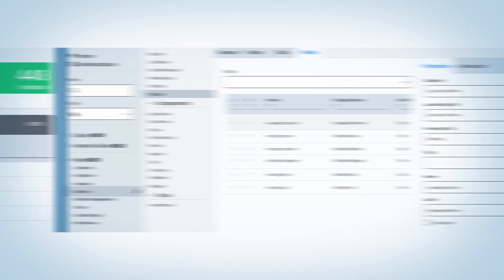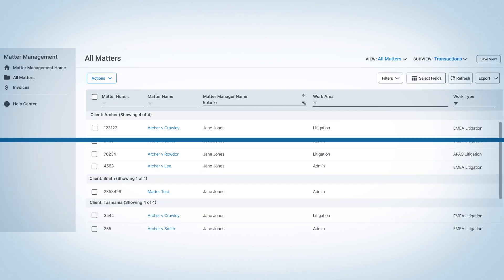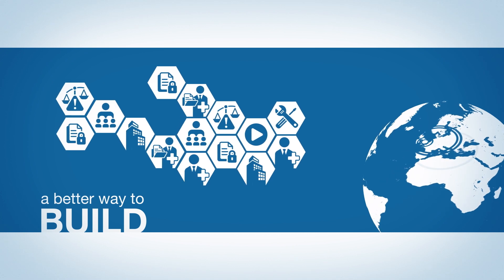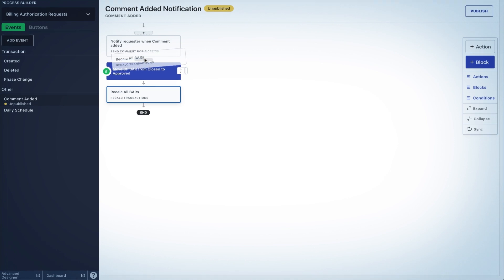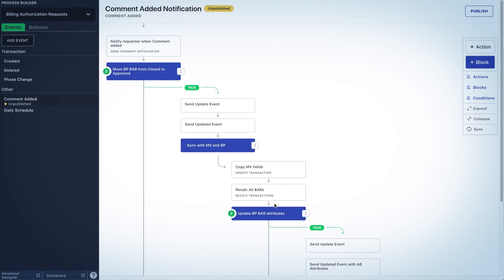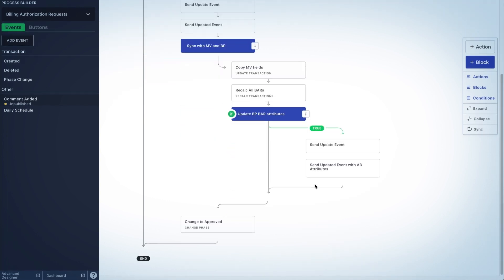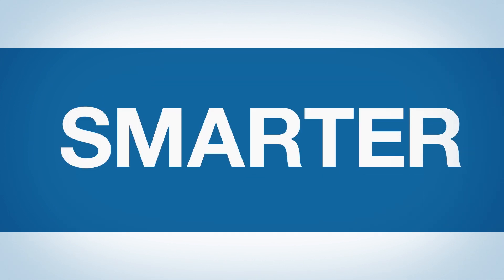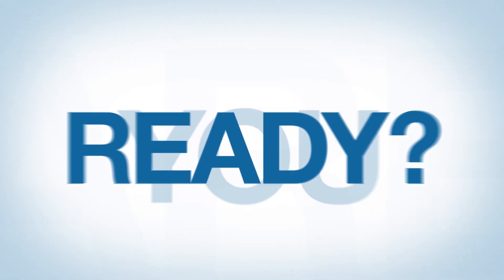M09 The Evolution of Onit